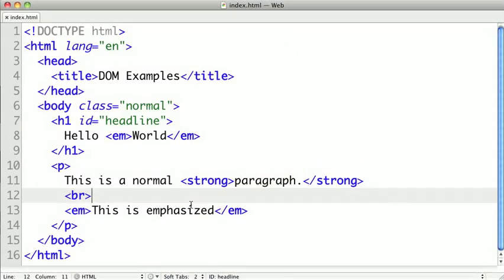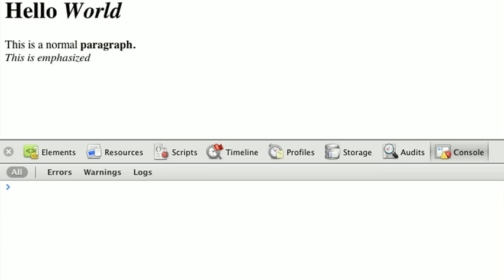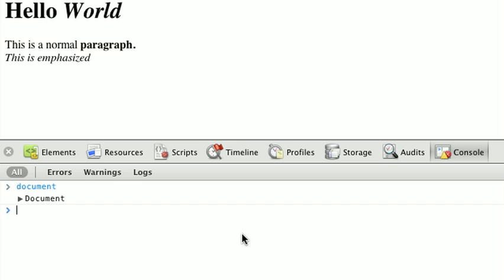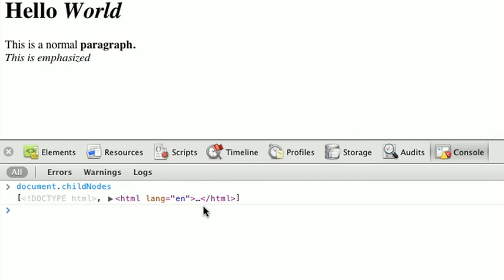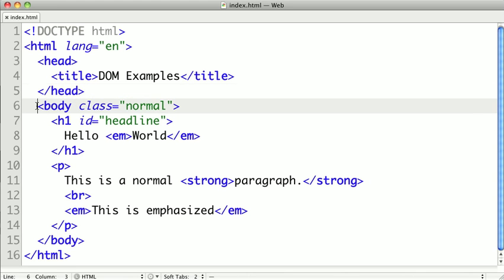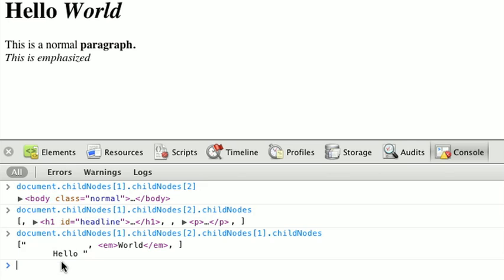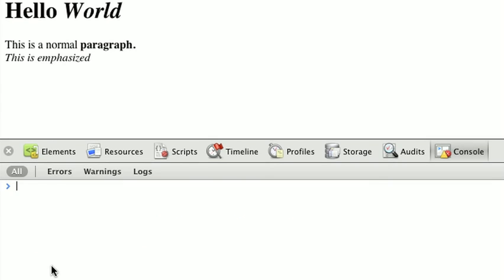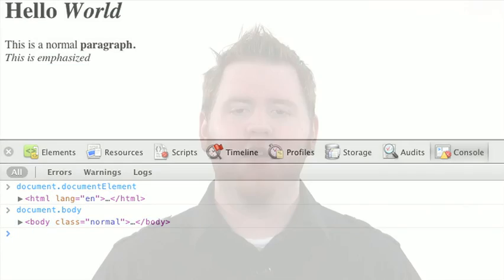Document Object Model: Page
JavaScript Training
To Learn More Visit
Ultimatenetwork.co.cc
Or
Ultimatenetwork.xp3.biz